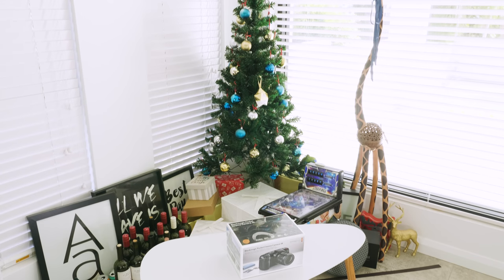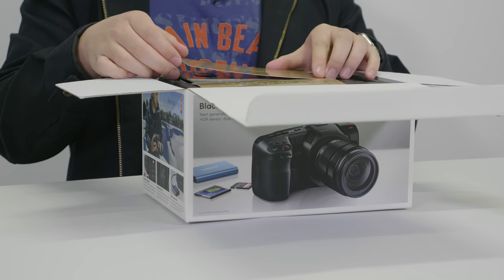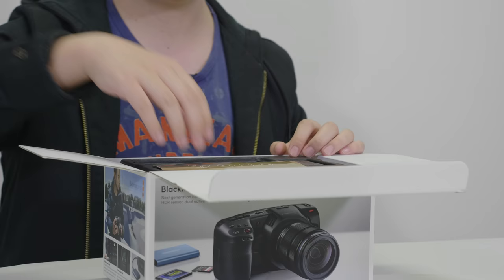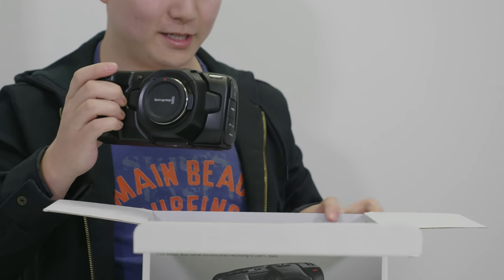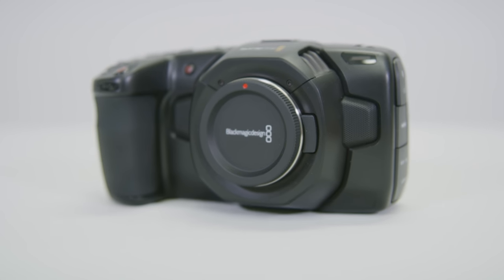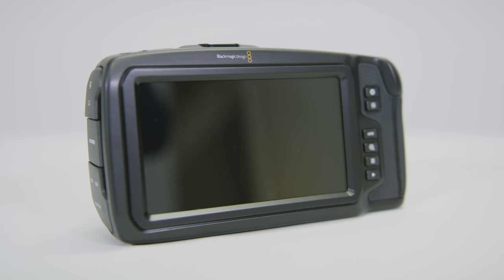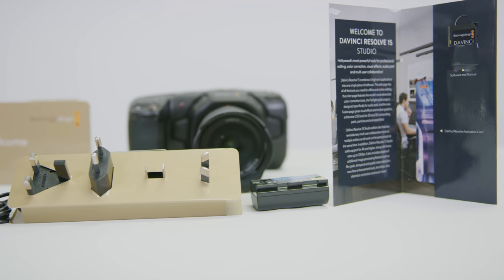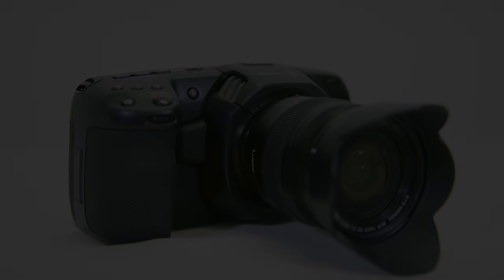Blackmagic BMPCC 4K Unboxing + Sample Footage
The Blackmagic BMPCC 4k has finally arrived, enjoyed our unboxing and quick review video and as well as the sample footage shot on this camera.